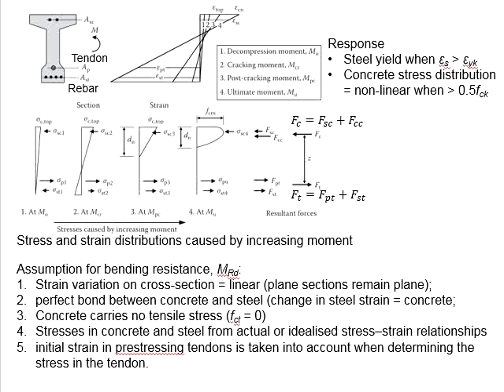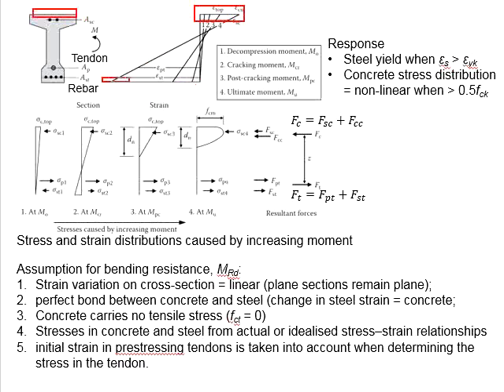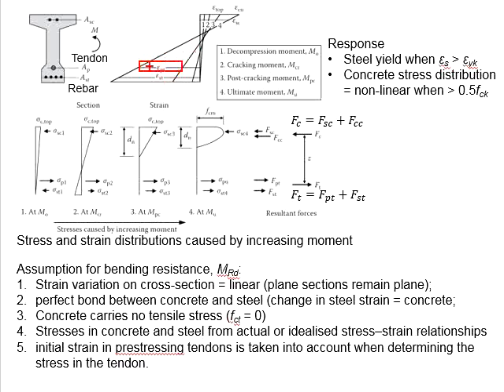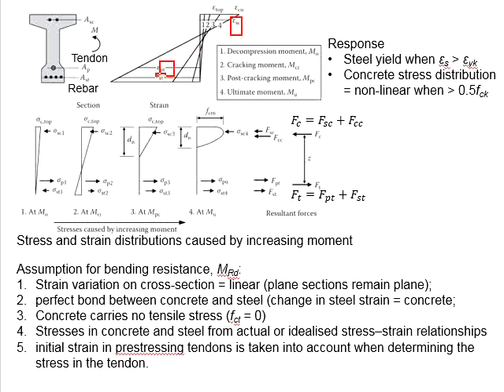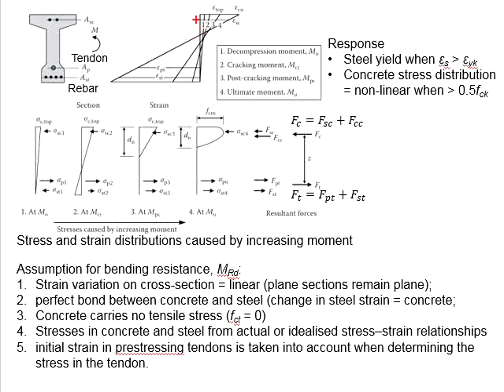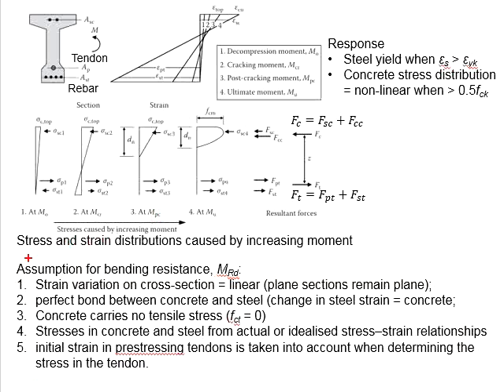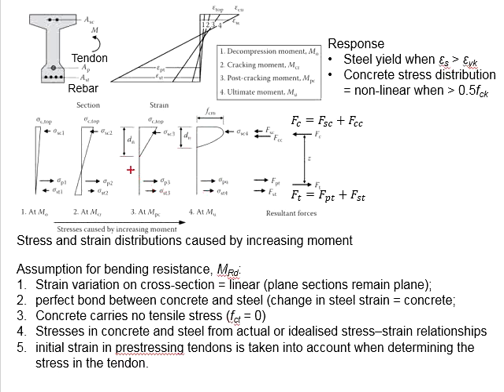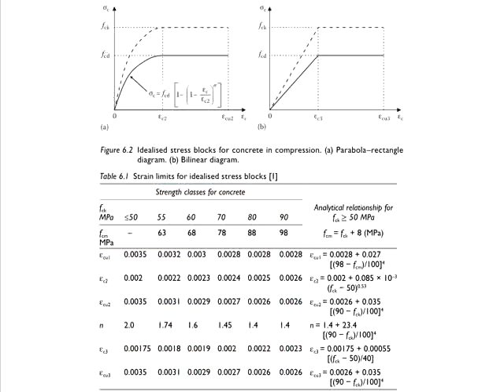2.25 Load response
Load response of prestressed concrete member.